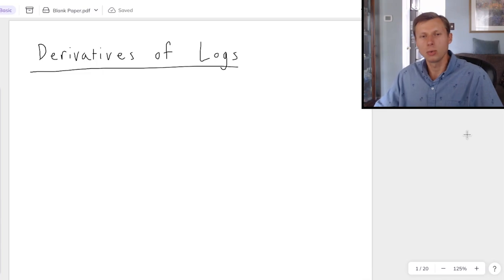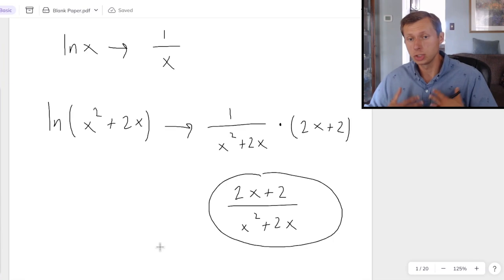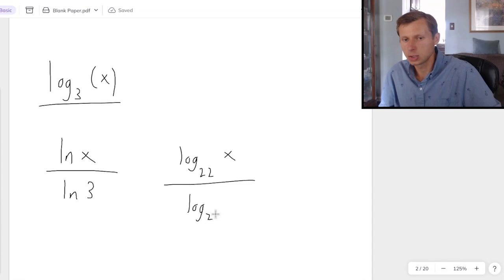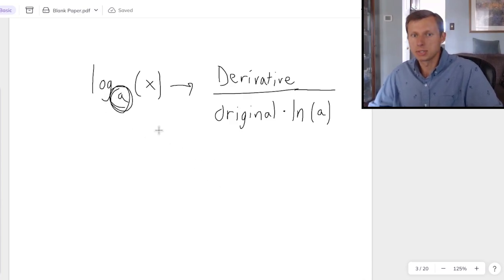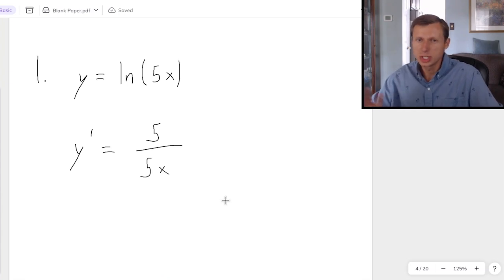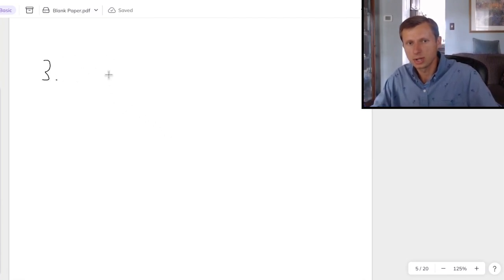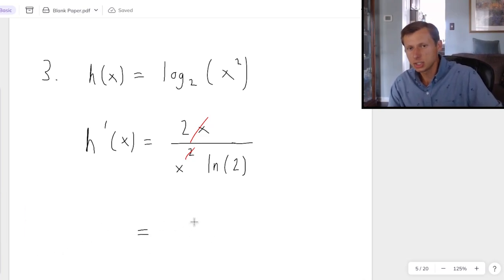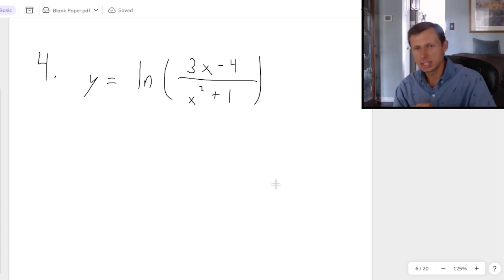Derivatives of Logs (Calc 1)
Explanation and examples of how to take the derivatives of logarithms in calculus AB.